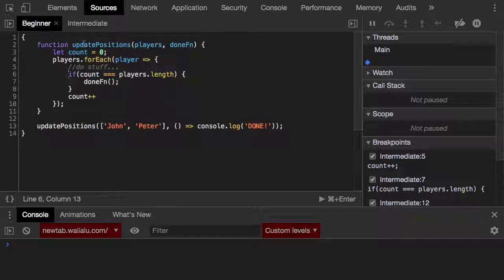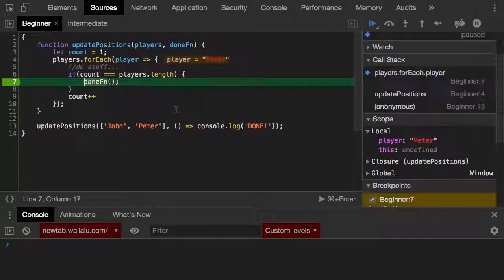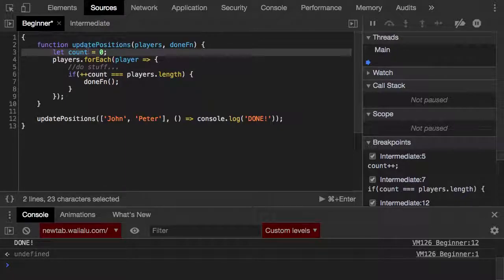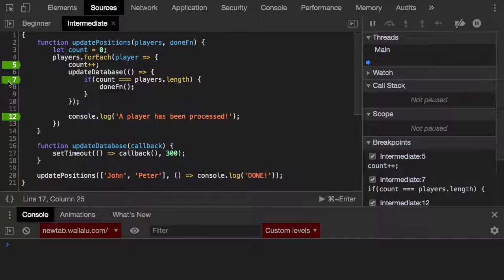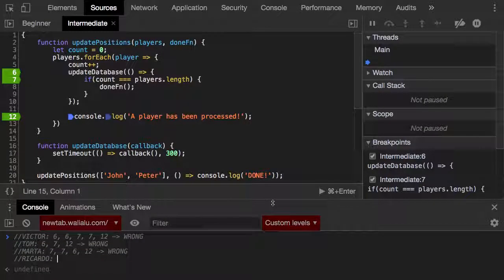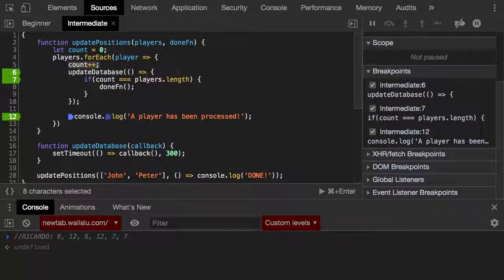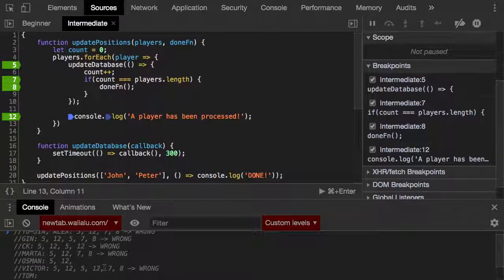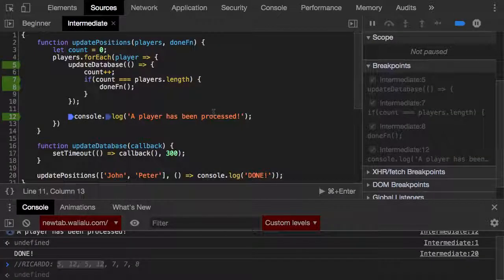Board Challenge Reviews Beginner & Intermediate 21 11 18